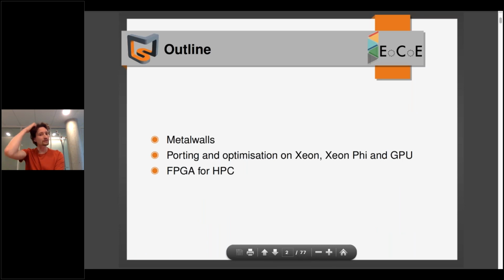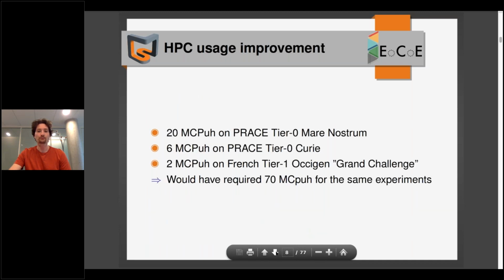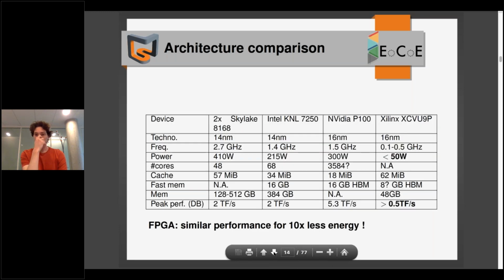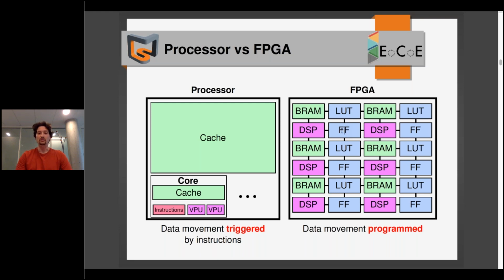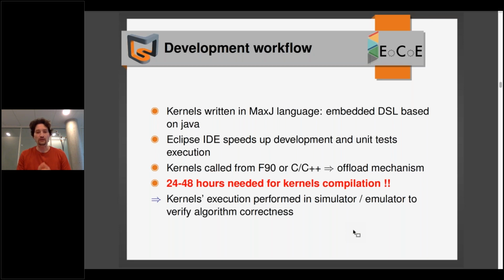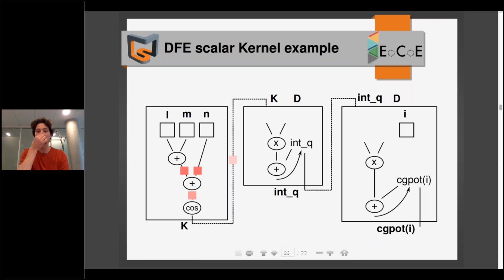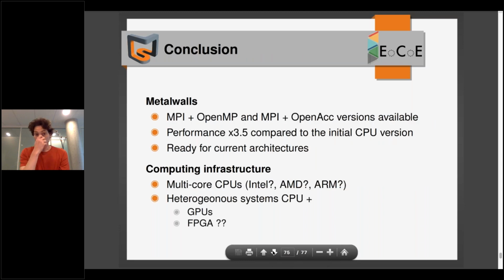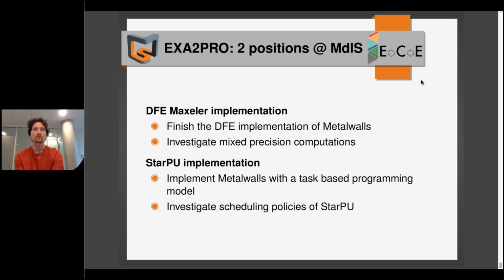Introduction to FPGA computing